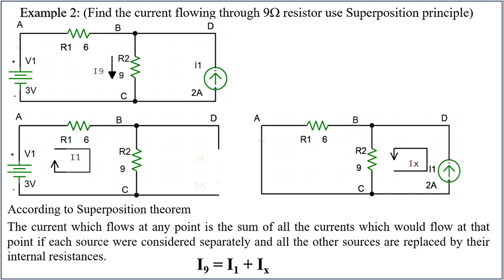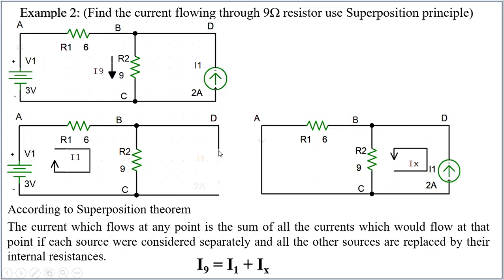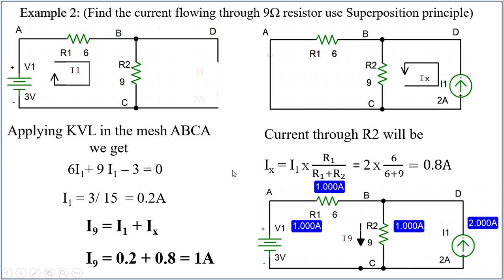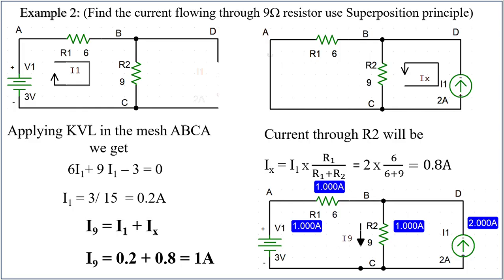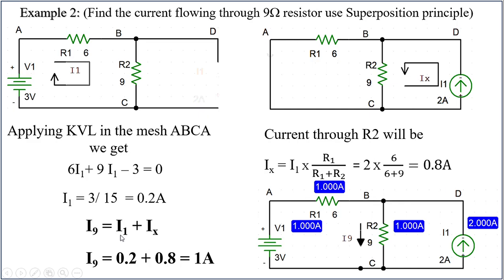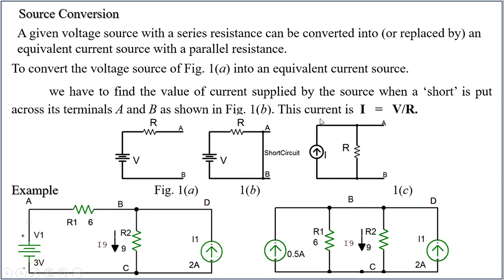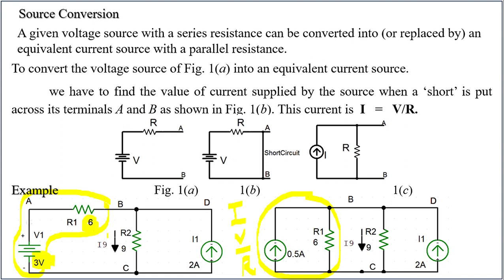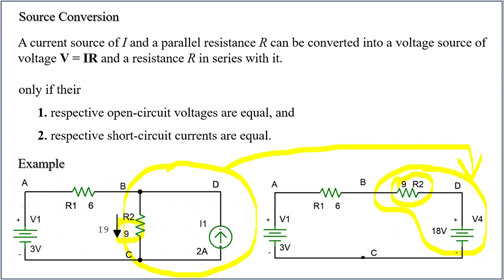Super position theorem Part2